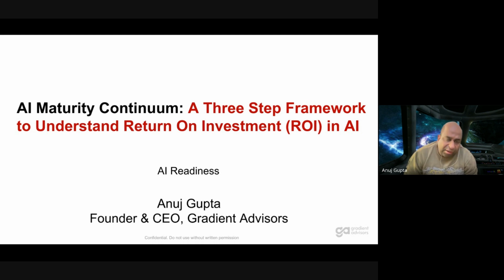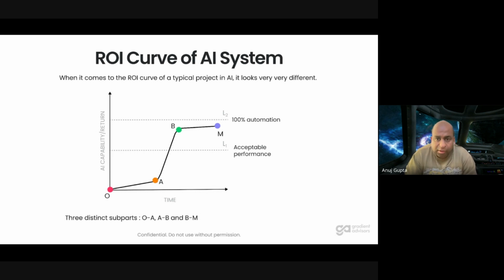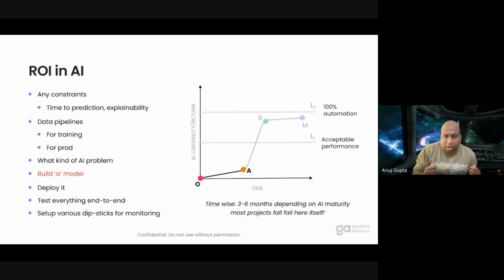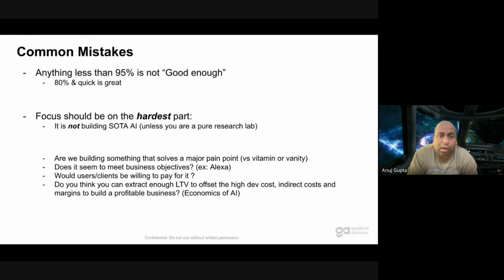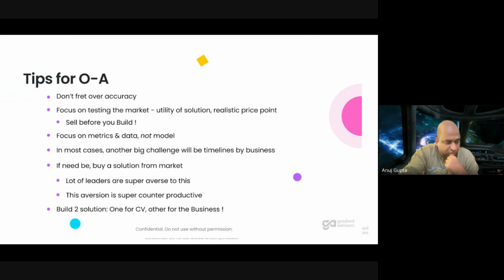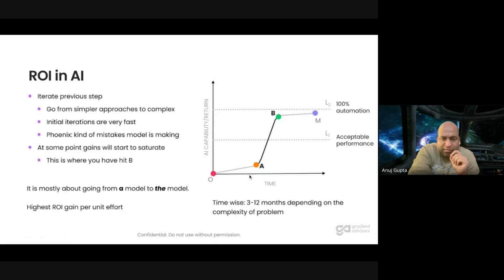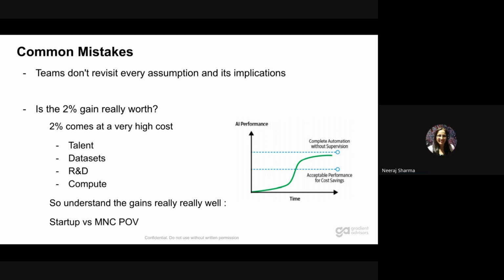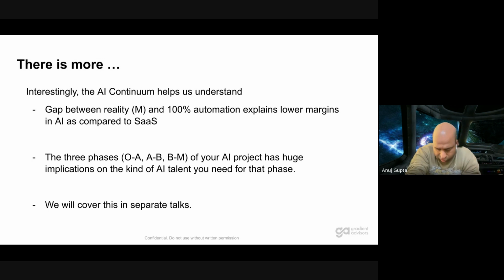[Keynote Talk] ROI in AI | Right way to Develop AI systems | AI Maturity Continuum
AI Maturity Continuum: A Three-Step Model to Understand Return On Investment (ROI) in AI

Building AI models/systems doesn’t come cheap. Data, Compute Talent, Time - it all comes at a high price in the AI world. Given the size of the investment, be it a 0-1 startup or MNC, it is important to understand the ROI (Return On Investment) upfront.

In this talk, we will look at “AI Maturity Continuum” - a framework that helps to conceive, build & mature AI systems while keeping business outcomes in mind. To explain the framework, we will use the ROI curve in AI.

We will see how & why the ROI curve in AI is very different from the ROI curve in traditional software/IT development. This explains why the age-old corporate wisdom of “early wins” does not work in AI. Above all, the framework guides you on the kind of AI talent you must hire and how this changes with time. This directly impacts your AI hiring strategy!

Takeaways

 - A concrete yet simple framework to conceptualize “ROI” in AI projects
 - Understand why ROI in traditional Software/IT behaves very differently for AI
- Understand how & why ROI for AI systems changes with time.
-  Why where you are on the ROI curve in AI has the greatest bearing on the kind of AI talent one needs to hire and How this changes with time
 - Why contributions margins in AI business are low and will never be anything like SaaS